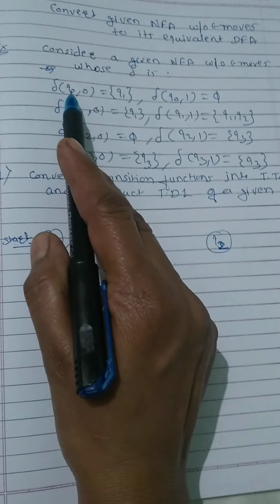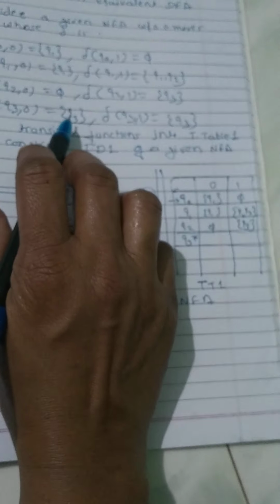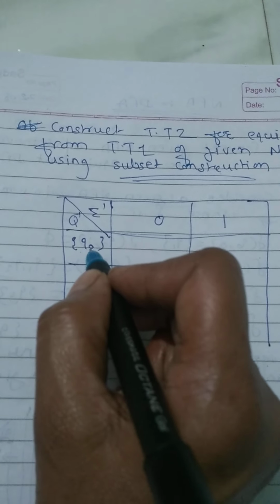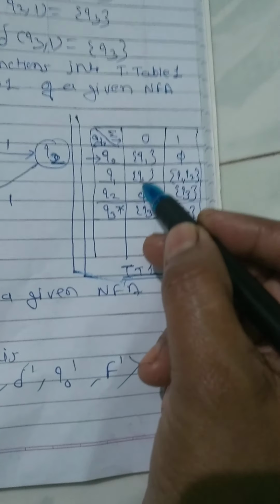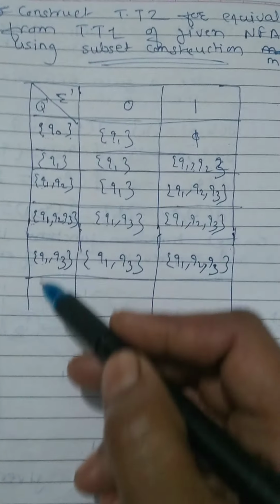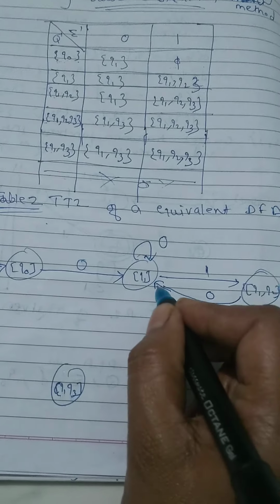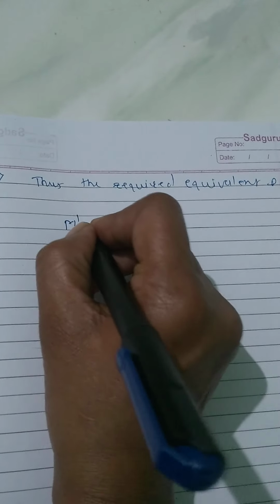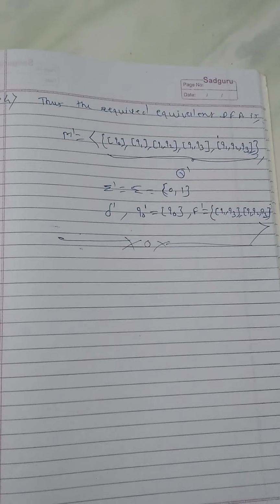SPPU TOC TE IT Video Lecture 5 NFA without e moves to DFA